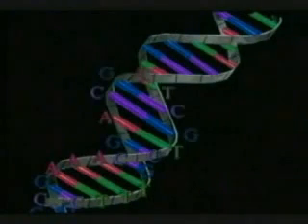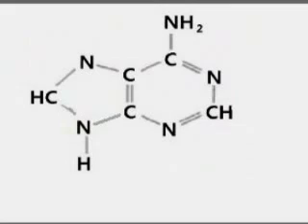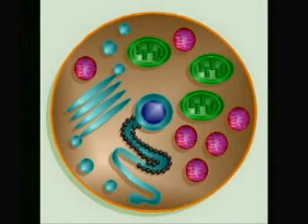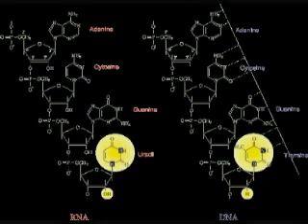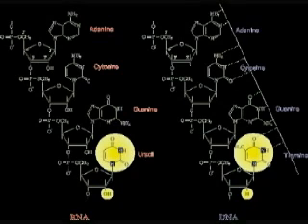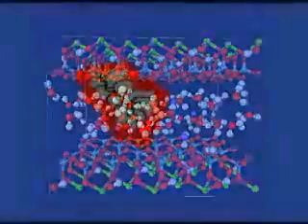3 The Origin of Life Made Easy for schools